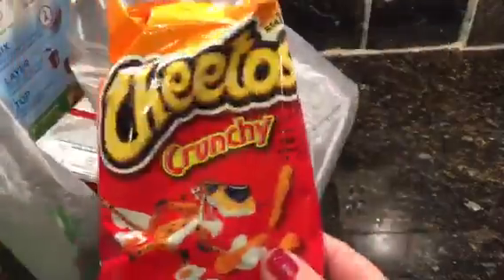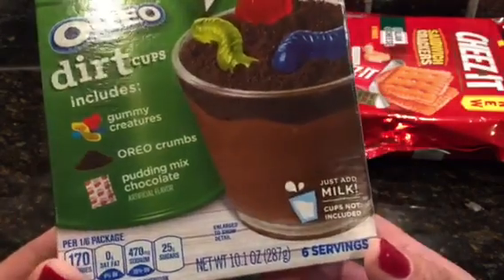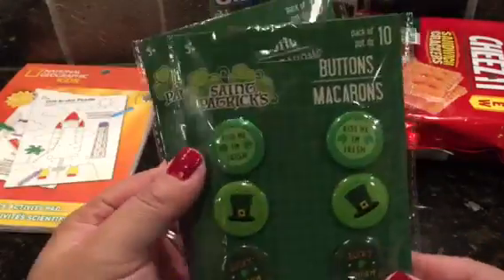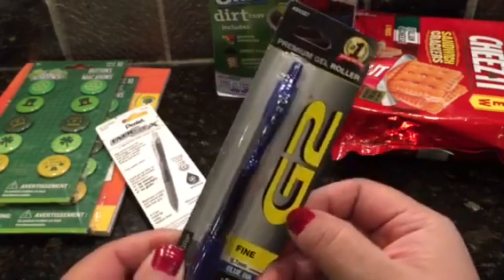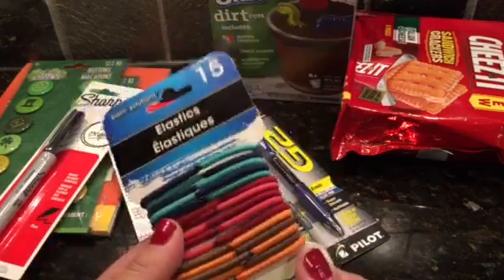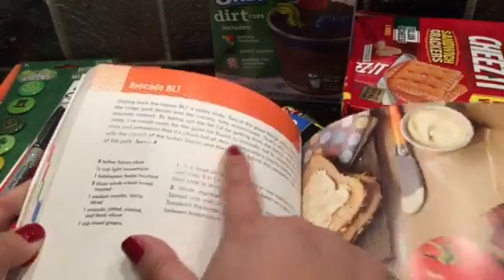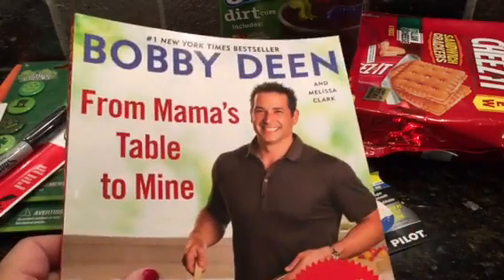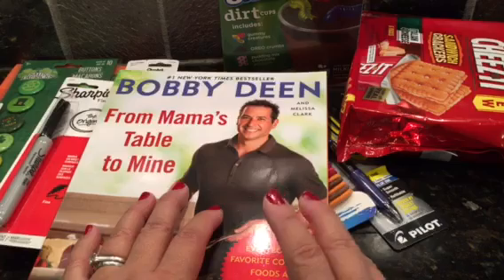Small DOLLARTREE haul! 1/12/2017